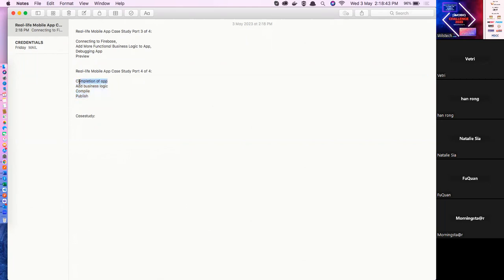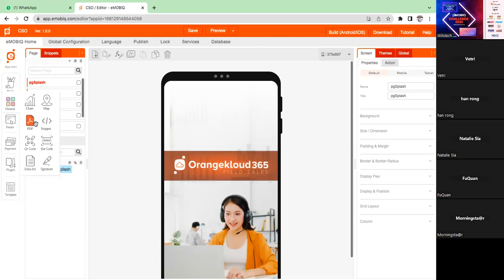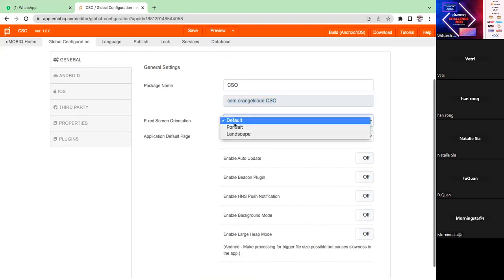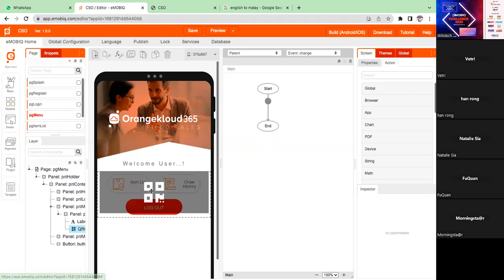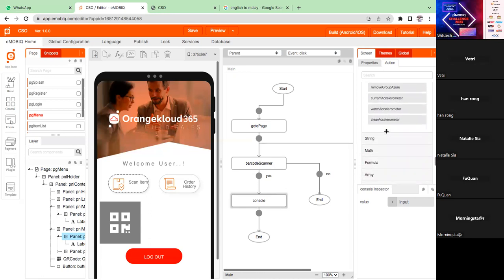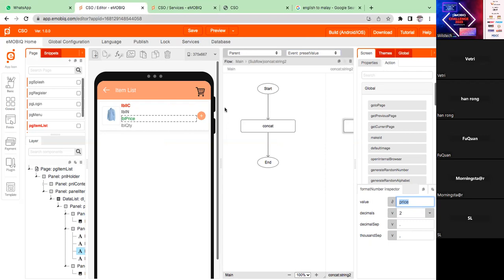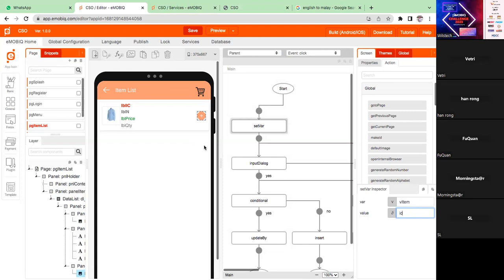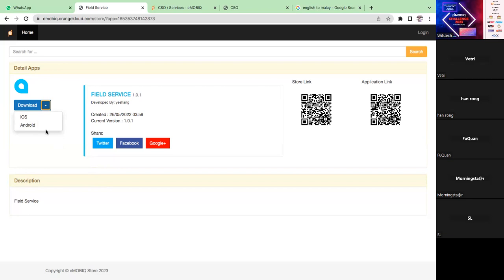eMOBIQ Challenge Webinar 2023: Completion of App,Add Business Logic, Debug, Compile, Publish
Real-life Mobile App Case Study Part 4/4: Completion of App,Add Business Logic,Debug,Compile,Publish